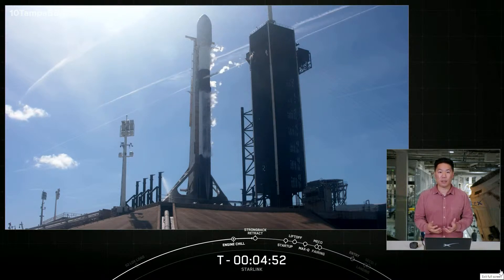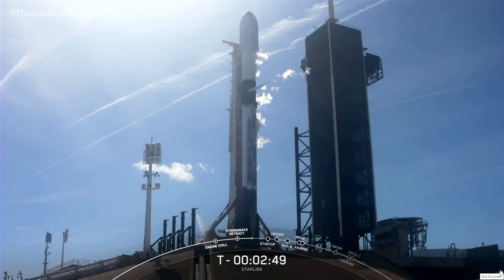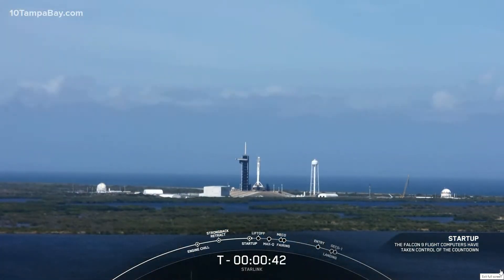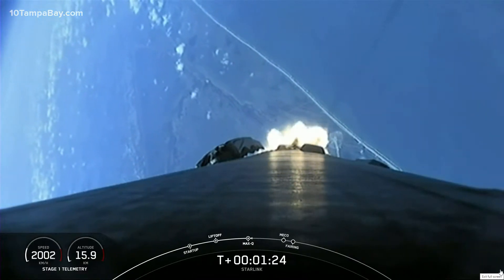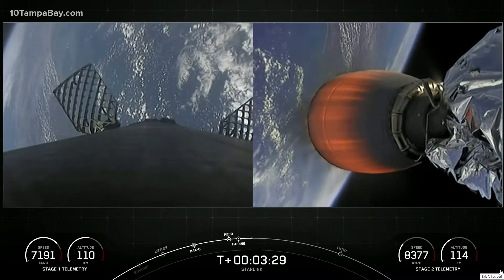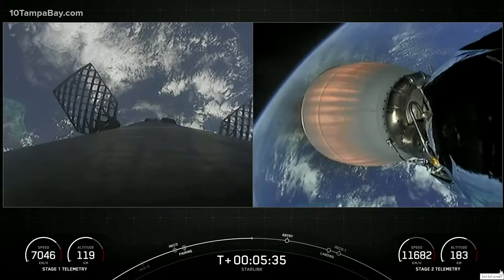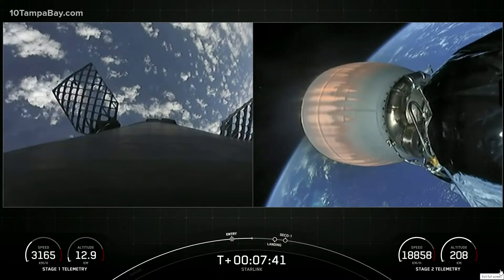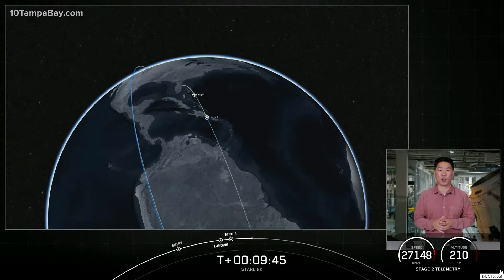SpaceX to launch batch of 49 Starlink satellites from Florida's coast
SpaceX will once again launch a batch of its ever-growing constellation of networked Starlink satellites into orbit Thursday.

The company, spearheaded by Elon Musk, is set to launch 49 Starlink satellites to low Earth orbit from NASA's Kennedy Space Center. The satellites will hitch a ride from a SpaceX Falcon 9 rocket.

Liftoff is targeted for an instantaneous launch window of 1:13 p.m. ET on Feb. 3 from the historic Launch Complex 39A.

"The goal of Starlink is to create a network that will help provide internet services to those who are not yet connected and to provide reliable and affordable internet across the globe," according to officials.

Jonathan McDowell, an astronomer at the Center for Astrophysics, has been tracking the constellation of satellites and reports SpaceX has launched a total of 2,042. Of those, his data shows that 1,846 made it to orbit and are currently operating.

SpaceX says the booster supporting this mission has previously launched the Crew-1, Crew-2, SXM-8, CRS-23 and IXPE missions. The "A Shortfall of Gravitas" droneship will be stationed in the Atlantic Ocean for the Falcon 9's first stage to autonomously land following stage separation.